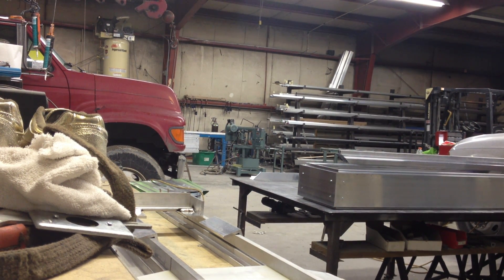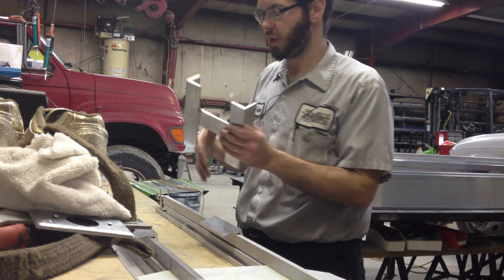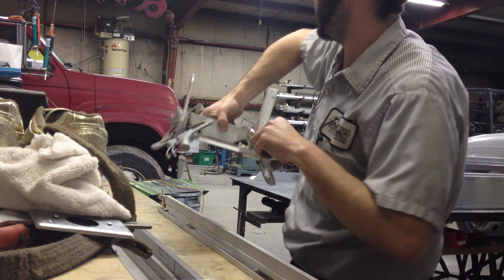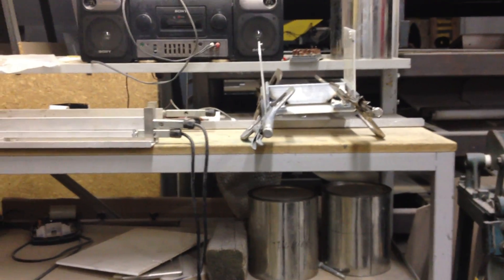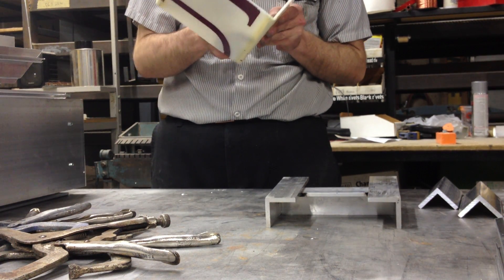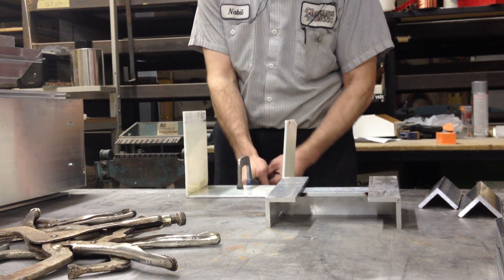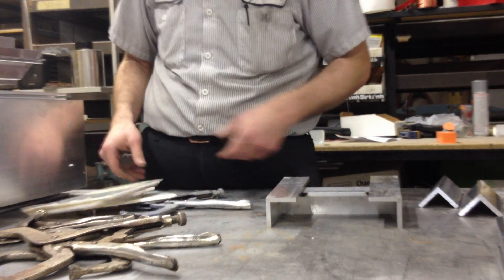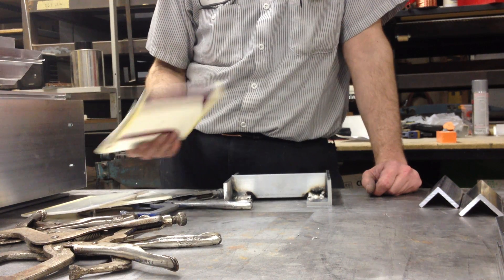Forming Lexan Pt. 5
My attempt to speed up the process of heat forming lexan with two sets of line benders. It ends up being a bit of a failure due to the inconstancy of heat produced from each element.  I ended up over heating the first test piece.